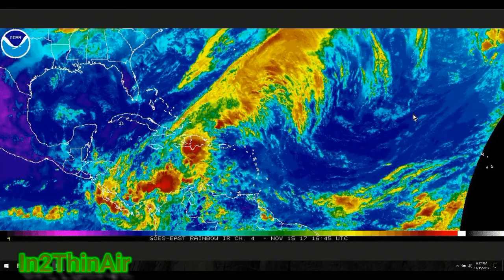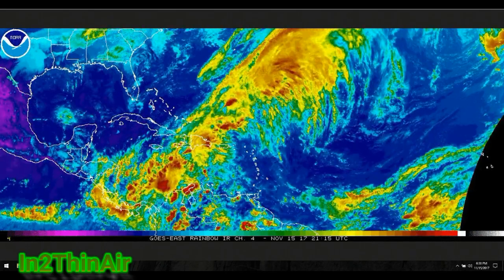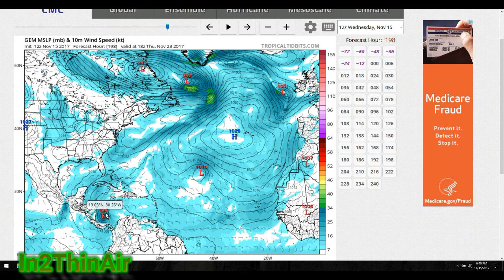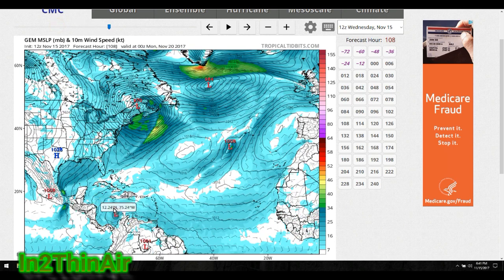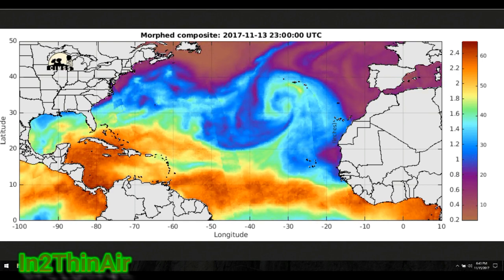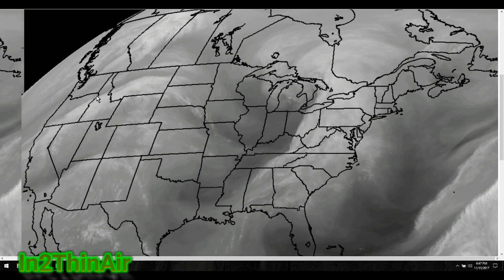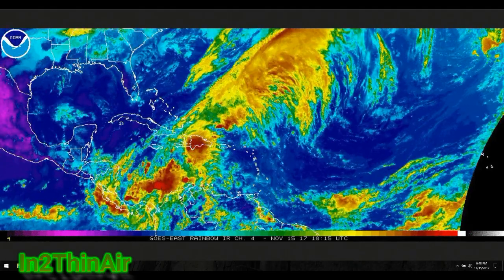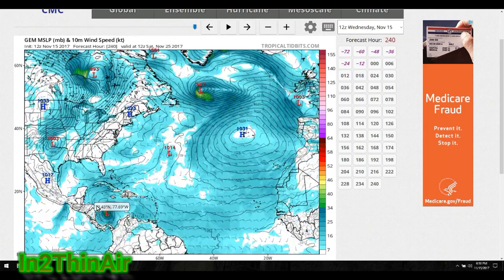TROPICAL Update! Whats going on in the Caribbean?! Tropical Storm SEAN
We answer some questions about the possible storm said to from in South Caribbean (Tropical Storm SEAN) If it forms at all.
   Warm Caribbean water pulled in2 middle of Atlantic is only surface water and will go just as quick as it came.

With 2 official weeks to go in the 2017 Hurricane Season we are still seeing a lot of activity south of Jamaica and very much a possibility of this storm to effect surrounding areas.